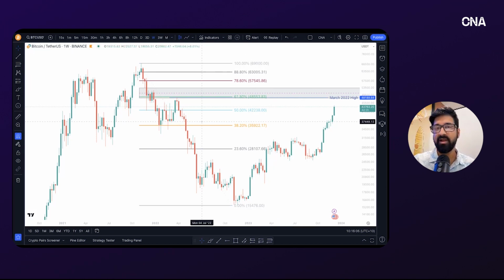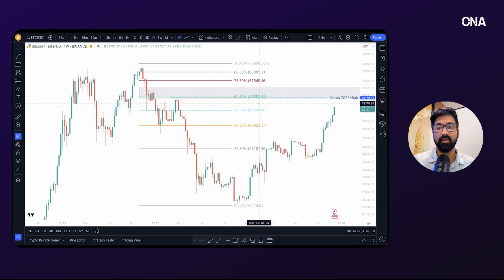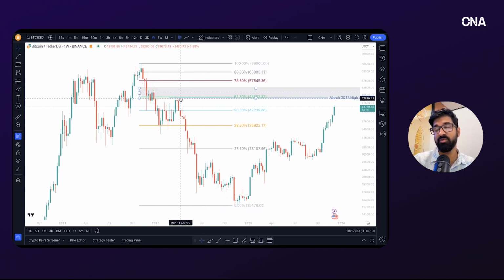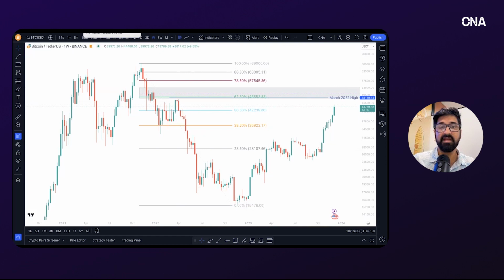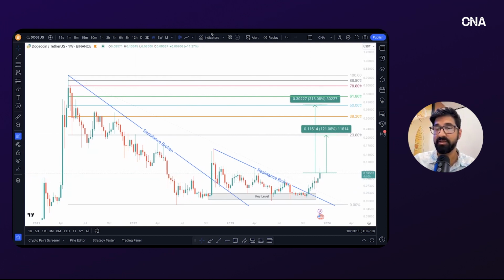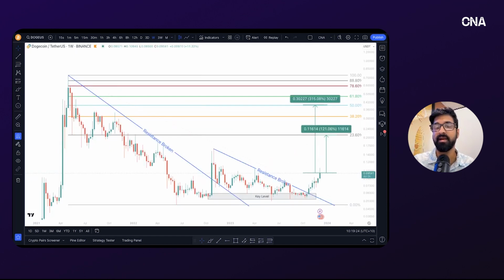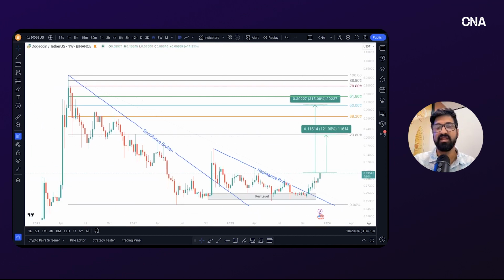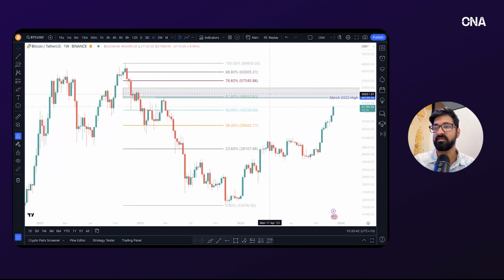Weekly Breakouts on ADA and DOGE!